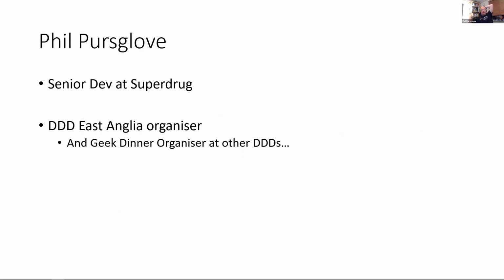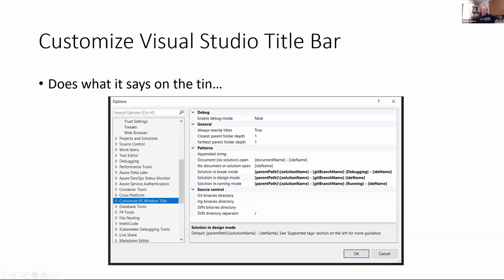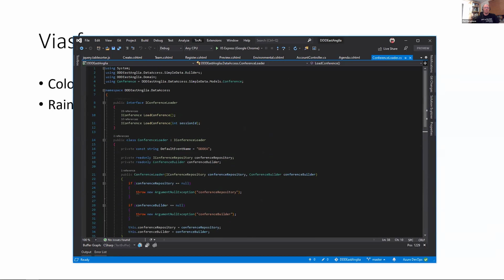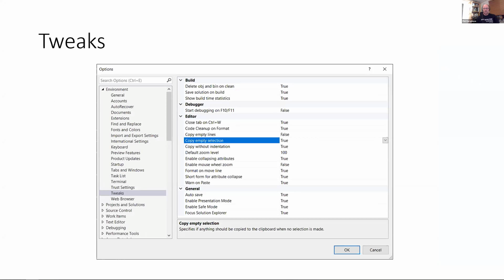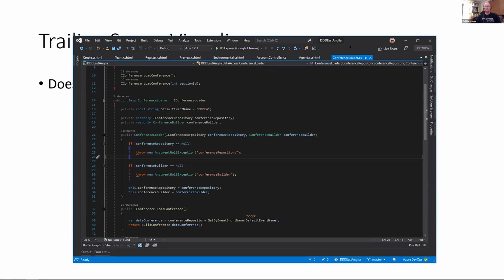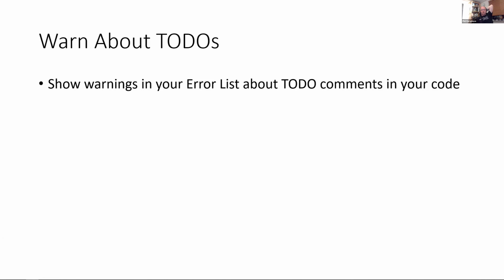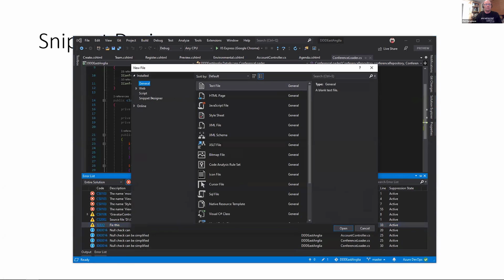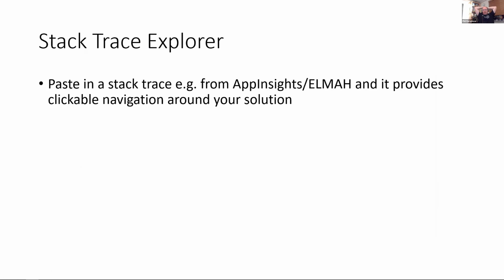10 Visual Studio extensions you might have missed - Phil Pursglove